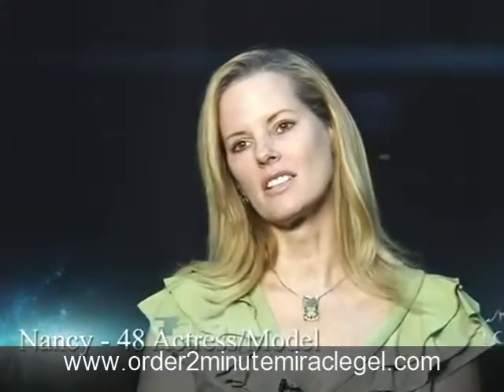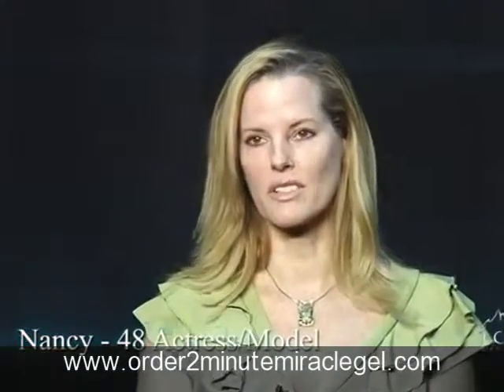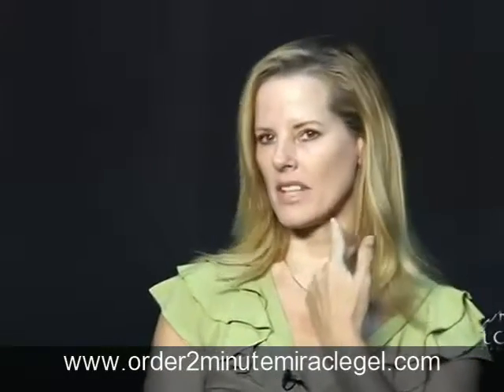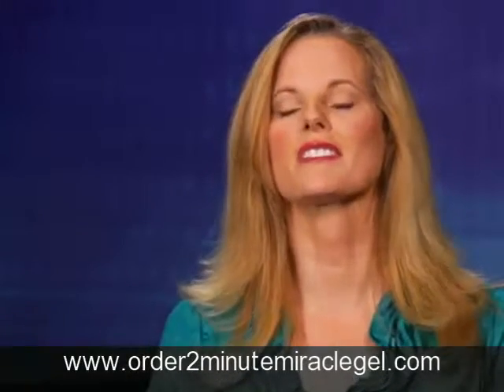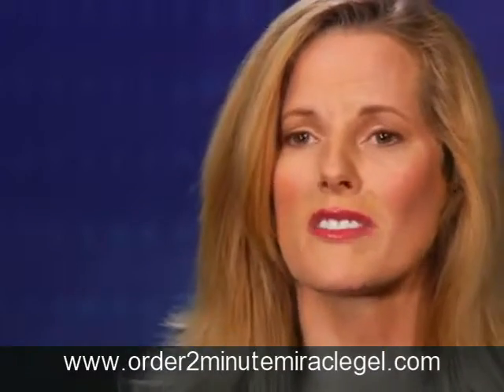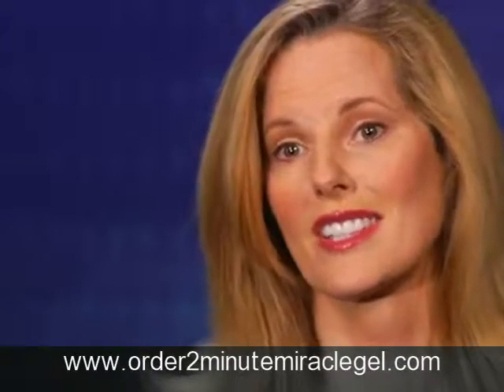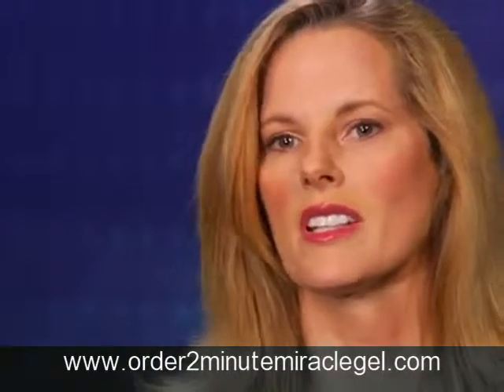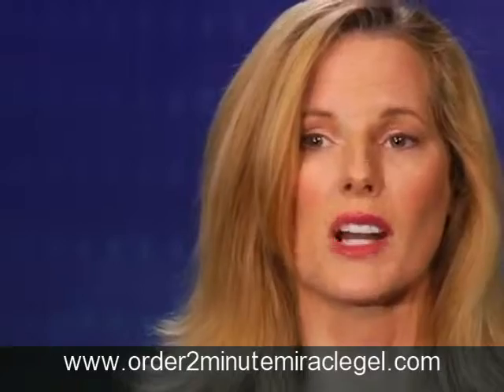Order 2 Minute Miracle Gel - Hard To Find On HSN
Enjoy an amazing Facial when using the 2 minute miracle gel exfoliate. Order 2 Minute miracle gel here it's no longer available at HSN.